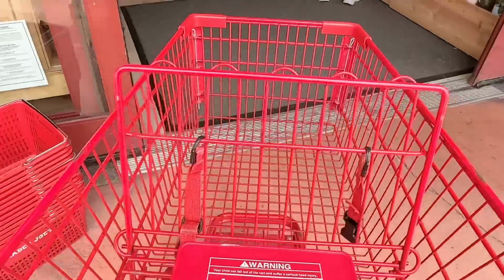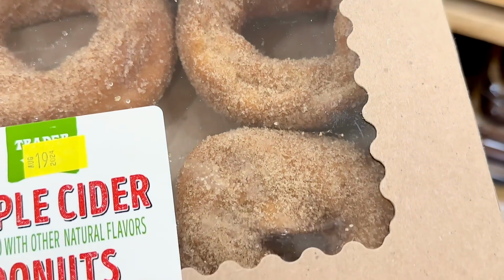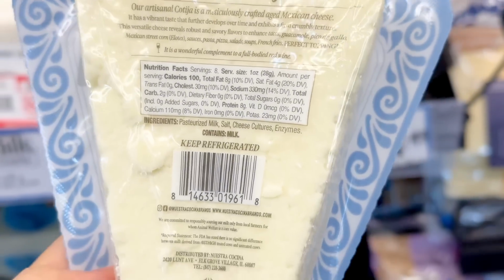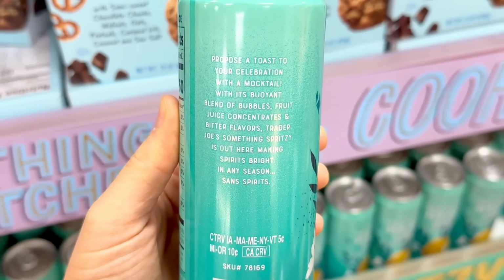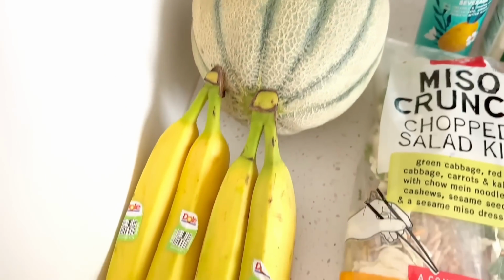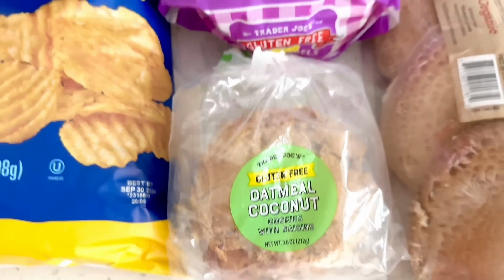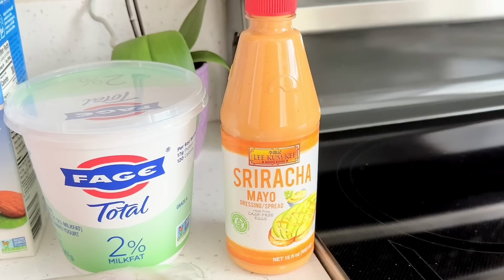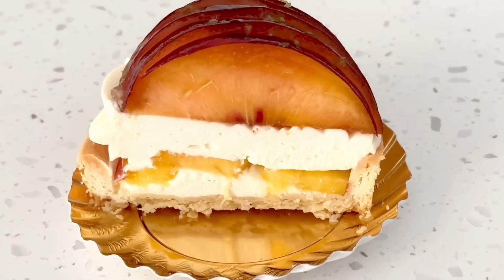TRADER JOE’S ✨NEW✨AUGUST ARRIVALS + GROCERY HAUL 🛒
Shop with me at Trader Joe's 🛒 to check out the new arrivals in the second & third weeks of August 2024 from new chile crackers 🌶️🍞  to the first fall item arrival 🍎🍺🍩  & a lot more 🤗

Also, I’ll be sharing my weekly Trader Joe’s haul & some items I picked up from Costco. Plus, there will be a sweet treat at the very end of the video 🍑

If you would like a Trader Joe's item reviewed, please request it in the comments! :)